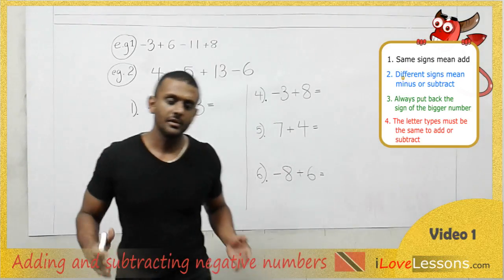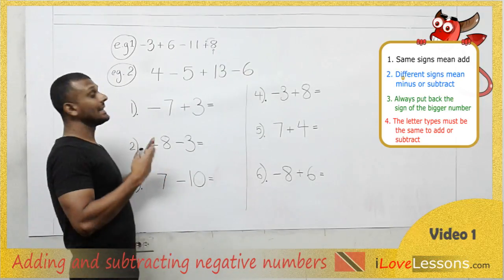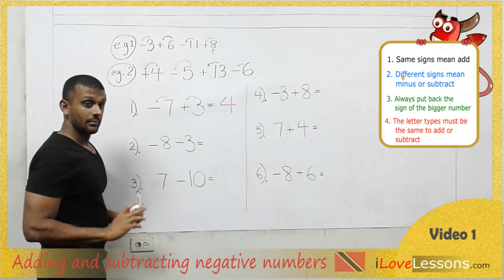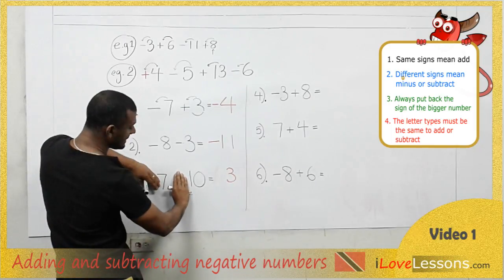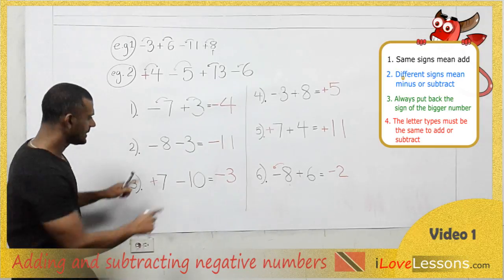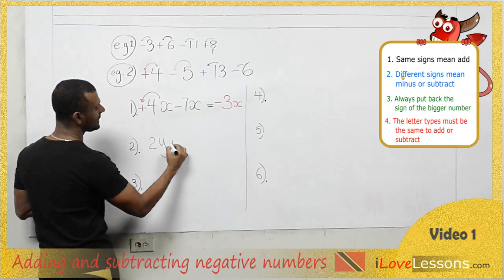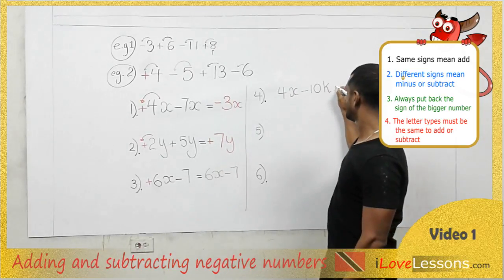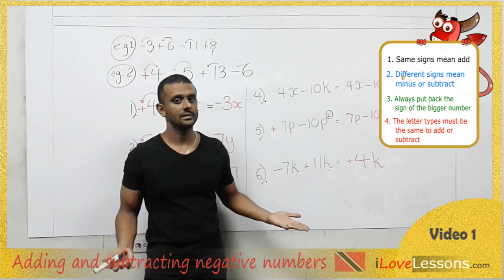CXC CSEC - Video 1 - Addition and Subtraction of Negative Numbers and Variables Part 1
The video shows the viewer how to add and subtract two numbers (constants) or variables (or a mixture of both) involving negative numbers. The teacher explains the rules involved using lots of examples.